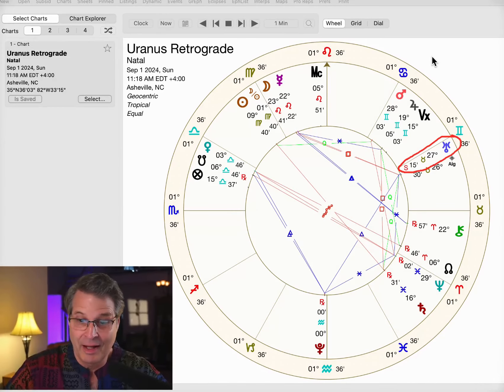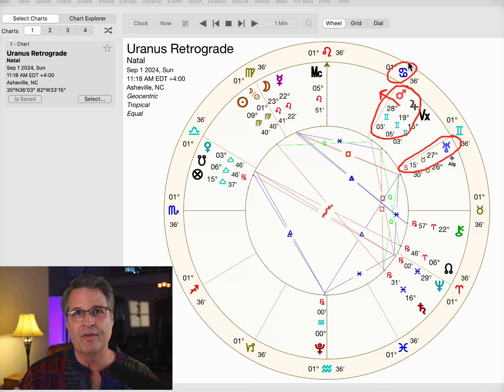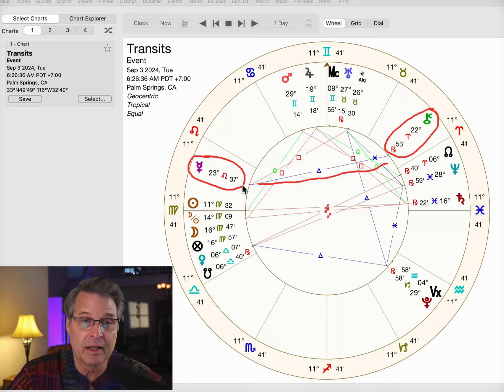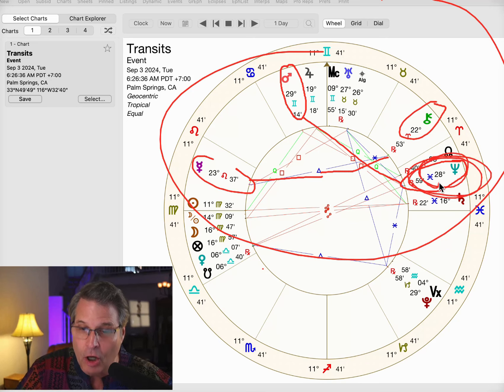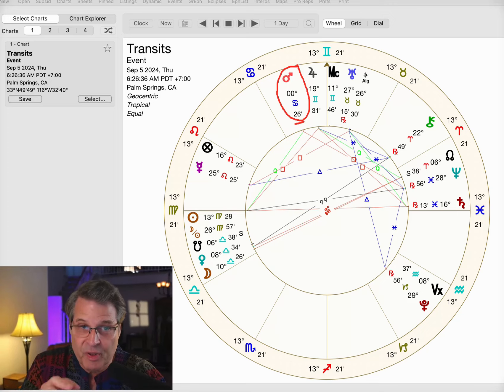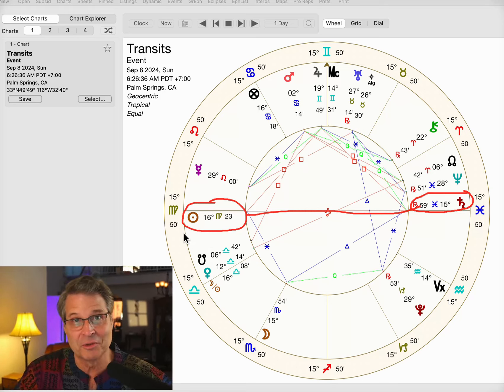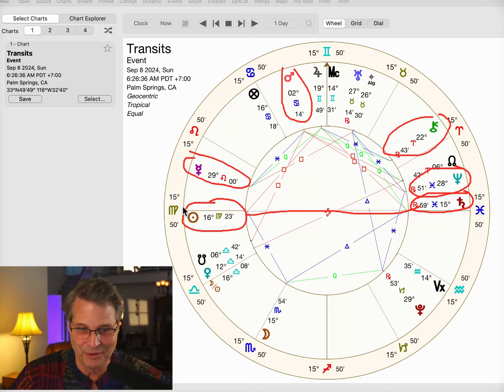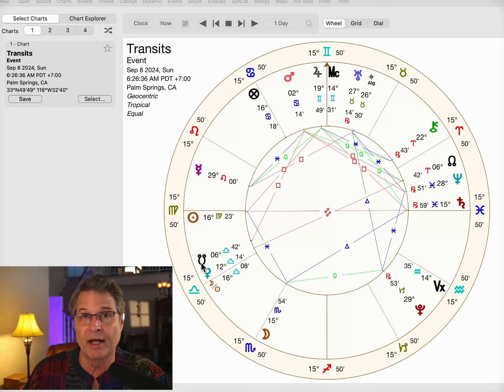Fun Astrology Weekly Outlook - Week of September 1, 2024 - Keyword: Disrupter?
Swag Shop